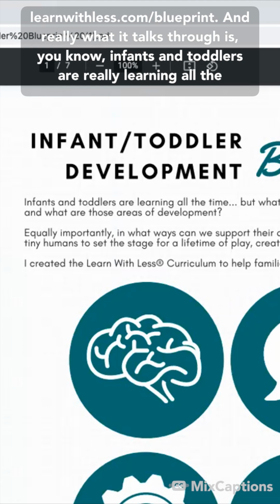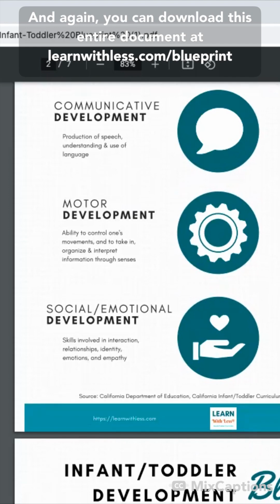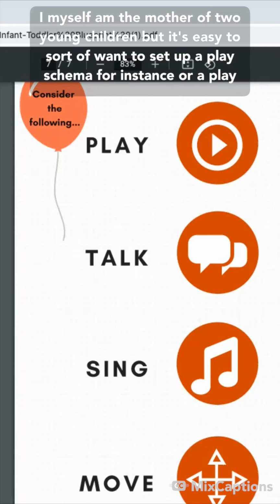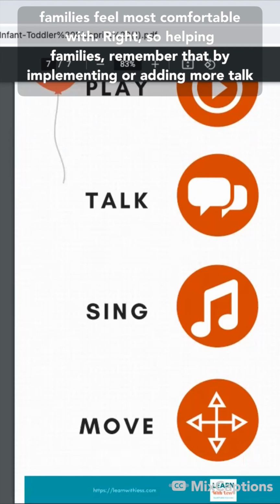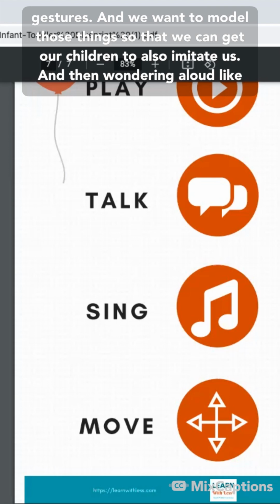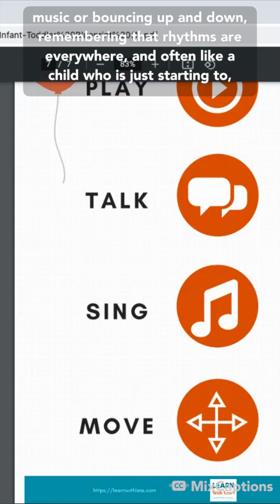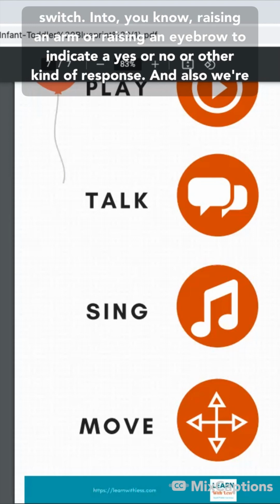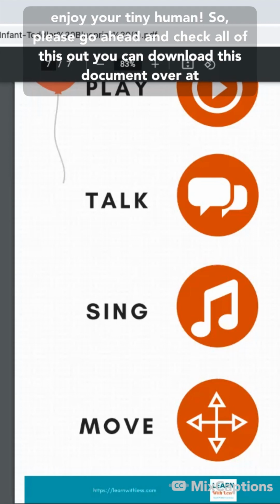Support Toddler's Communication Development with these FOUR Pillars- Play, Talk, Sing, and Move!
In this video, Ayelet from Learn with Less dives into the 4 core domains of child development— cognition, communication, motor & sensory, and social-emotional skills— and how you can support each using the Play, Talk, Sing, and Move pillars from the Learn with Less® curriculum. This approach empowers parents and caregivers to foster essential skills in infants and toddlers without needing to buy special toys or tools.

We’ll cover:
- A detailed look at each domain of child development and how it supports overall growth
- How the Play, Talk, Sing, and Move pillars help infants and toddlers build skills through everyday interactions
- Practical tips for SLPs to integrate these pillars into sessions, making it easy for parents to use what they already have at home
- Practical ideas for incorporating each pillar to support cognitive, communication, motor, and social-emotional development in your Early Intervention Speech Therapy sessions.

Perfect for SLPs, educators, and caregivers, this video provides actionable strategies to help young children thrive across developmental domains. Discover how to use everyday items to encourage learning and connection!

Topic: Play, Talk, Sing, and Move with Infants and Toddlers.
This video was originally shared on Instagram as part of the BIG EI Event 2021.

Chapters:
0:00 Intro and about the Learn with Less® Curriculum
1:00 Where you can learn more about Learn with Less®
1:56 The Infant and Toddler Development Blueprint
2:52 Overview of the 4 areas of development
4:31 The 4 Pillars of Learn with Less®- Play, Talk, Sing, and Move
5:08 All About Play - Strategies and Examples
7:24 All About Talk - Strategies and Examples
10:35 All About Sing - Strategies and Examples
12:41 All About Movement - Strategies and Examples
14:31 Summary

This video was originally recorded for the BIG EI Event 2021 hosted by The SLT Scrapbook on Instagram.

⭐ What is The BIG EI Event?
The Big EI Event is a free, annual, early intervention event, hosted by SLPs, for SLPs. The BIG EI Event started in 2019 and was hosted over on Instagram by The SLT Scrapbook. It has been hosted every year since then.
The aim of The BIG EI Event is to share new therapy ideas, and to pass on the latest evidence-based practice within early intervention, in a free and accessible way.

Please excuse the video quality. The videos from the event have been downloaded from Instagram (they were initially shared in IGTV), and then uploaded here on YouTube. So although the quality may not be the best, the information is still helpful, so even more therapists can benefit from the knowledge shared during the event.